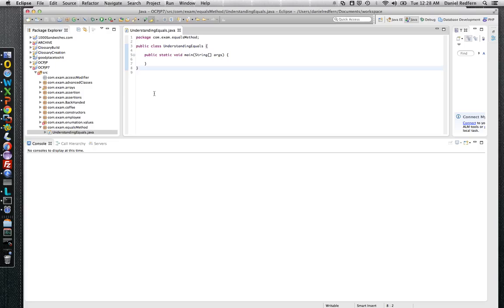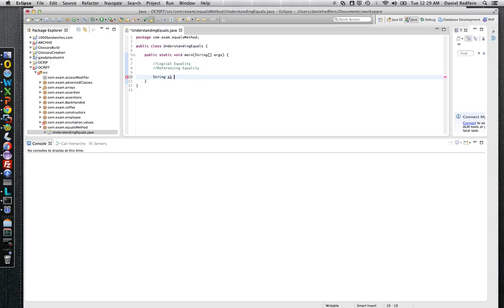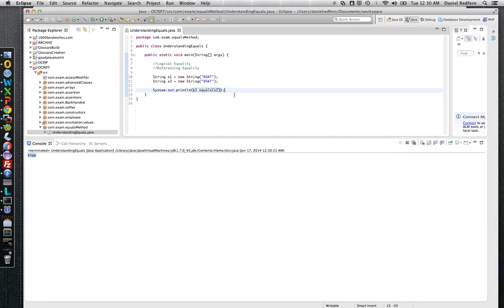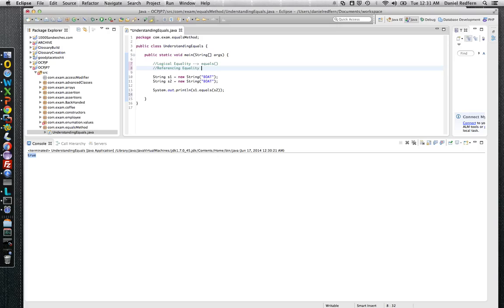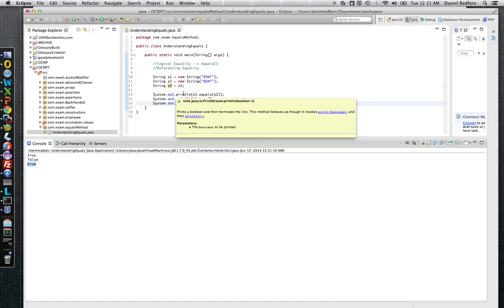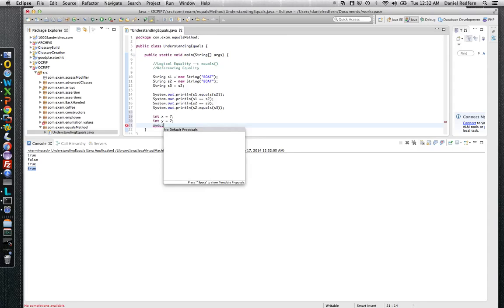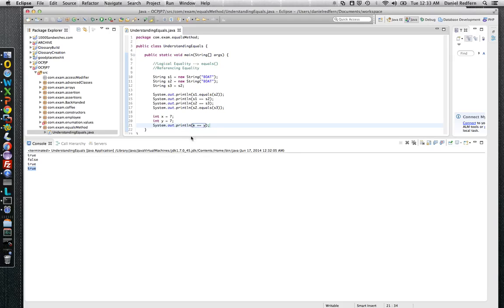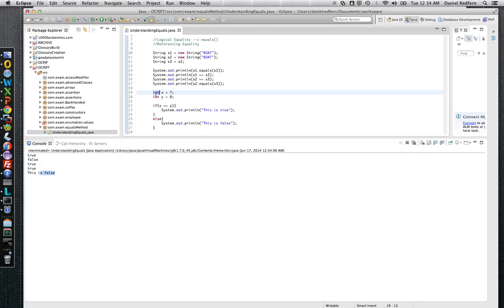JAVA OCPJP: difference between hashCode and equals methods (Topic 1)